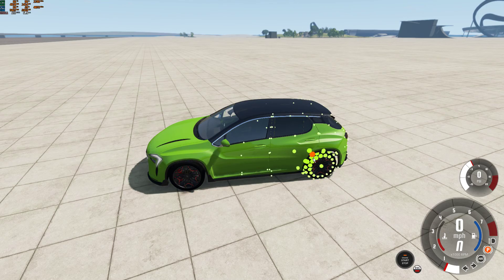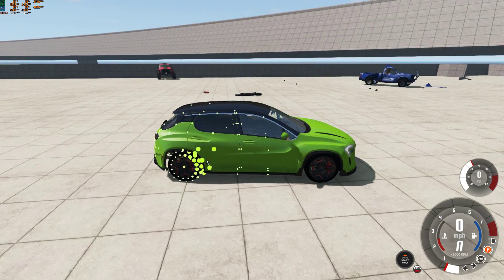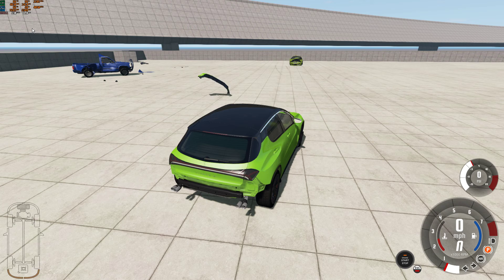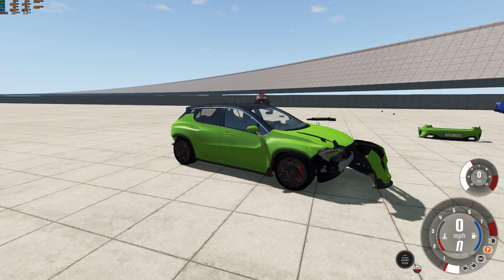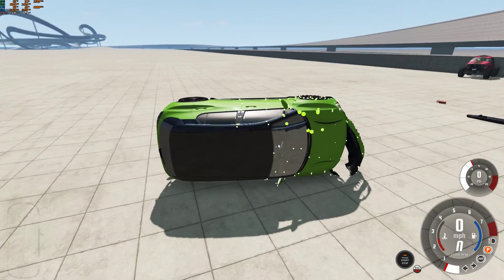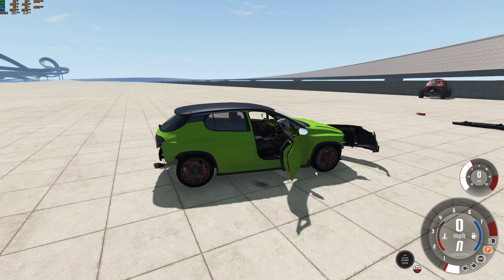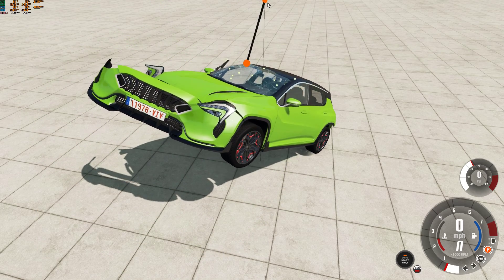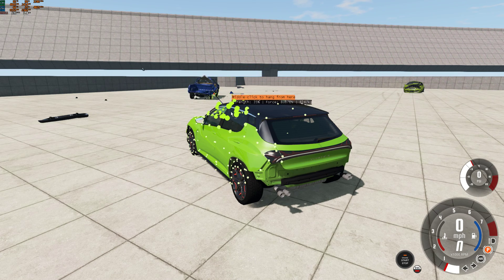Beam usage in - Something I never knew - BeamNG.drive | Shot with GeForce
GPU: NVIDIA GeForce GTX 1070
CPU: AMD Ryzen 7 2700X Eight-Core Processor
Memory: 16 GB RAM (15.95 GB RAM usable)
Current resolution: 1920 x 1080, 144Hz
Operating system: